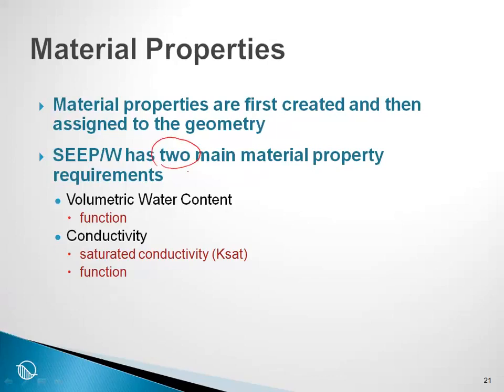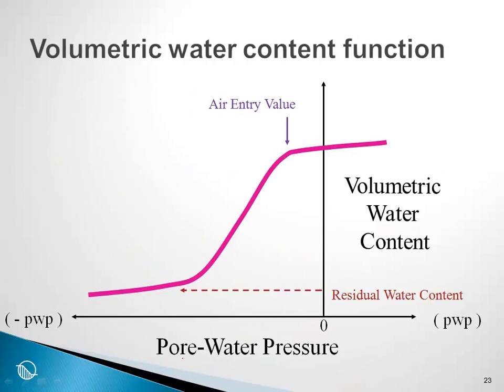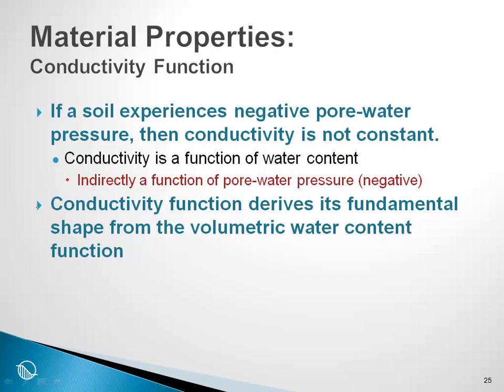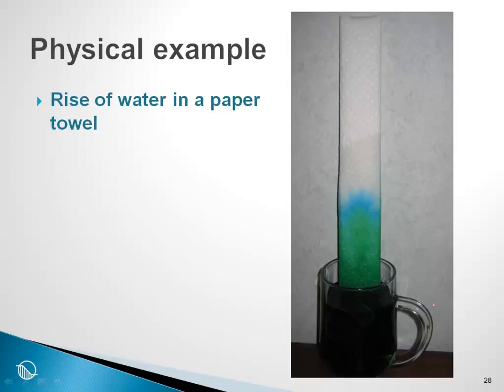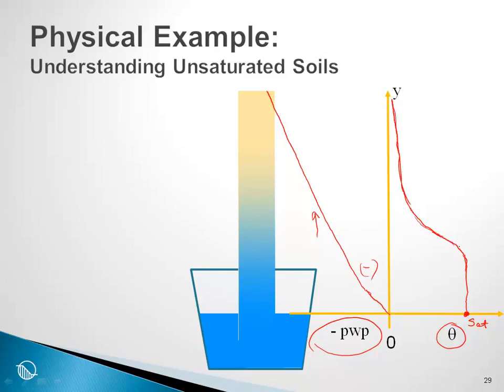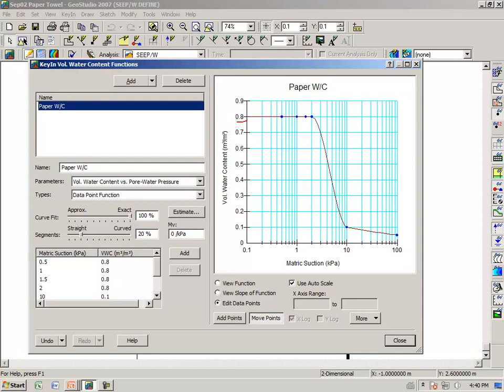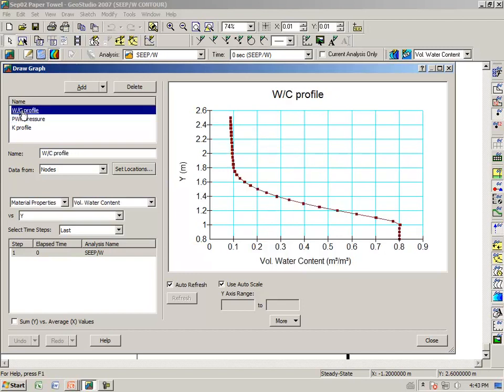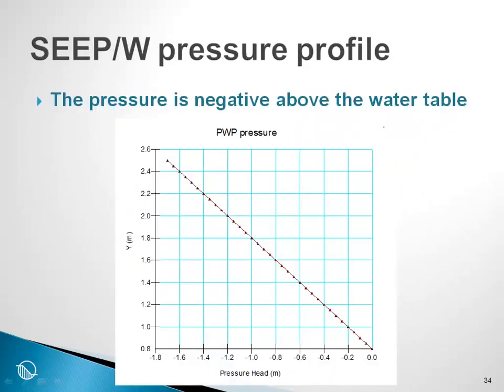SEEP/W - Material Properties